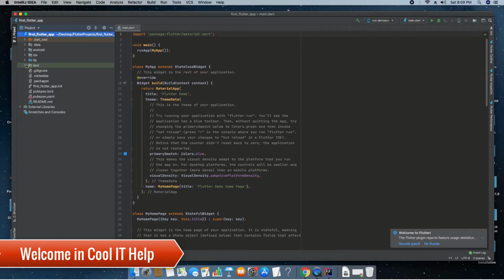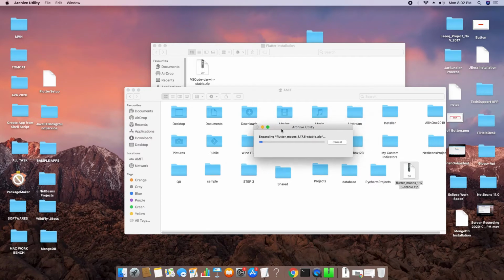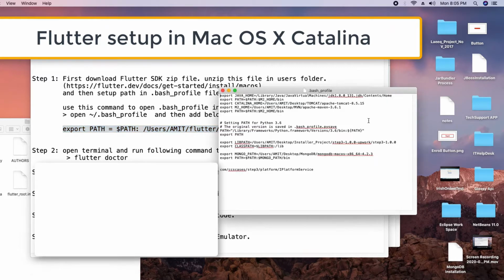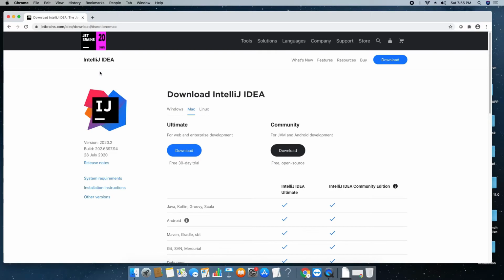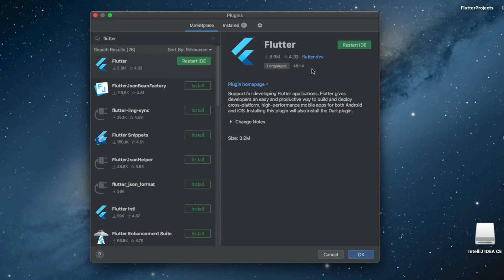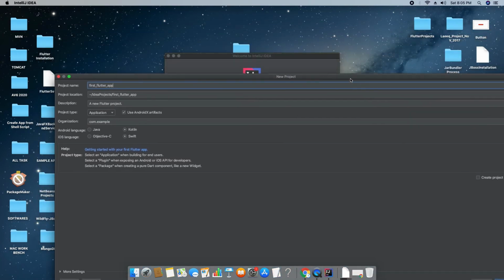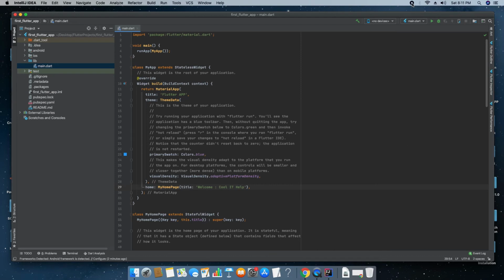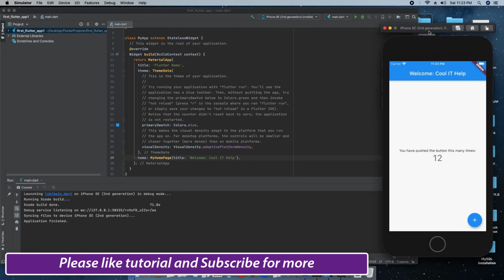Flutter Installation in IntelliJ IDEA 2020 CE on Mac OS X Catalina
Hello Friends,
In this video tutorial, I will show you the flutter installation process in IntelliJ IDEA 2020 CE on Mac OS X Catalina. This process is very easy. Please follow the guidelines explained in the video tutorial for flawless installation. Also, I have explained the process to integrate iOS emulators in IntelliJ and also demonstrated a test application running on a virtual device/ios emulator.

*Command to open .bash_profile in edit mode:
open ~/.bash_profile

*then add following path as describe in tutorial:
export PATH = $PATH: /Users/abc/flutter/bin

FlutterInstallOSXCatalina # FlutterSetupIntelliJIDEA